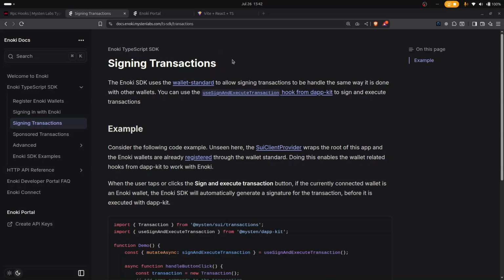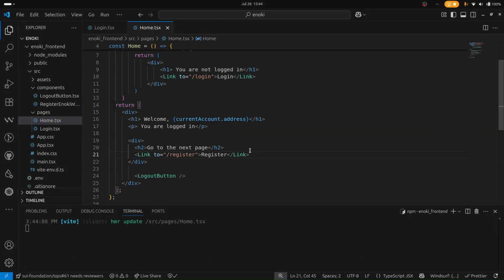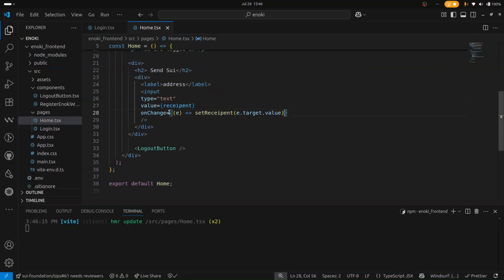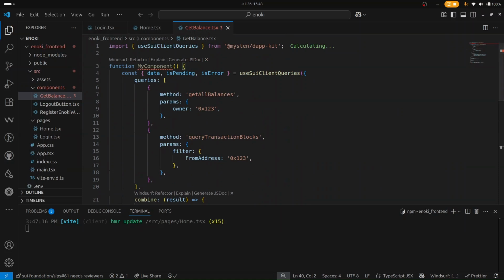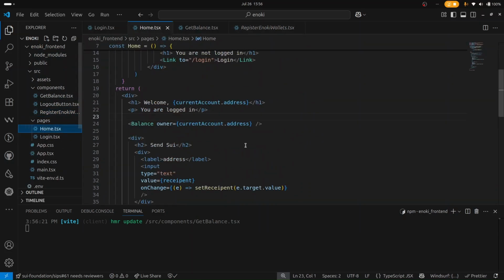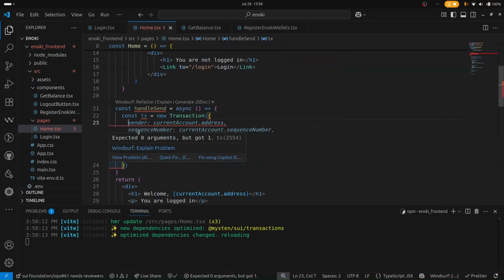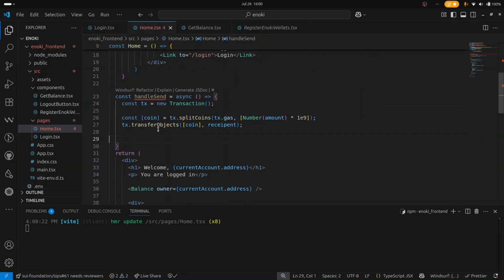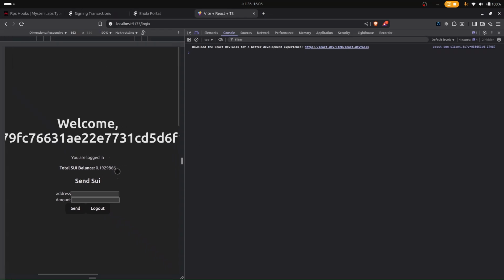Enoki: Transaction Signing in Sui dApps with zkLogin Integration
Learn how to easily sign transactions in Sui dApps using Enoki with zkLogin integration.